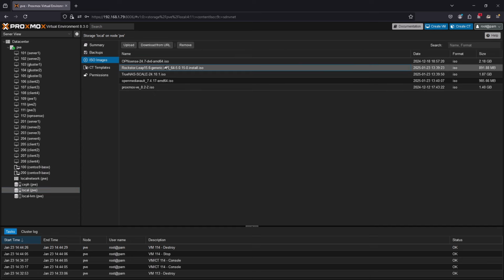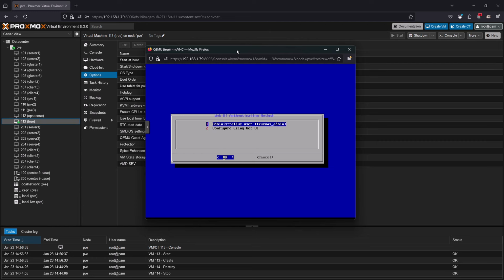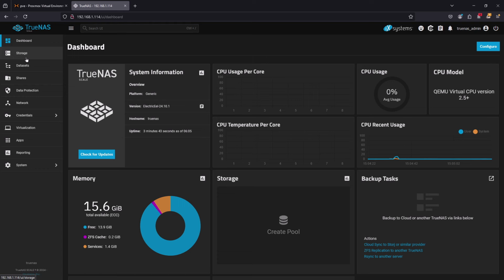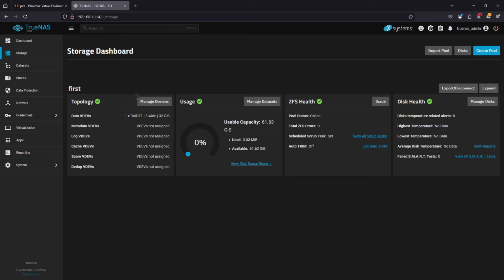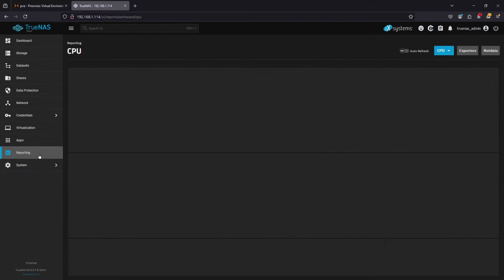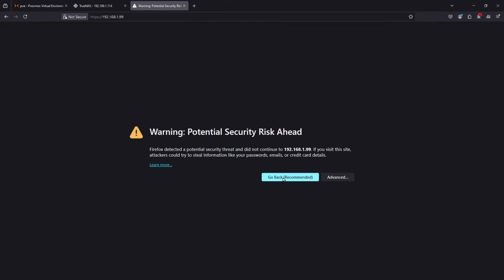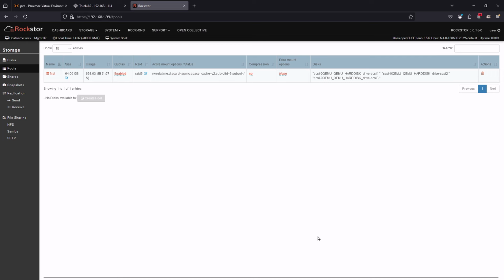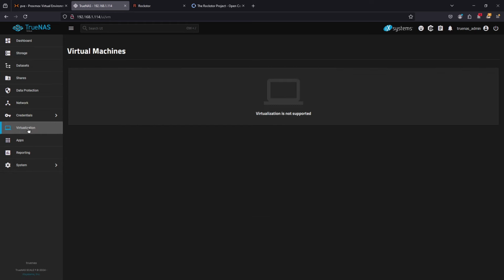Upgrading your Proxmox IT lab with TrueNAS and Rockstor - (Episode 104)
In this episode of ThatITShow, we’re diving deep into expanding your IT homelab with robust storage solutions. Whether you’re running out of space or just ready to level up, we’ll explore the powerful capabilities of TrueNAS and Rockstor. Learn how to set up, configure, and maximize these tools for reliable, scalable, and efficient storage in your homelab. From RAID configurations to advanced sharing options, we’ll cover the essentials to help you build a more resilient and versatile environment. Tune in to discover how these systems can take your homelab to the next level!"

00:00 Episode intro
00:50 Intro clip
01:08 Discussion start
56:54 Outro clip